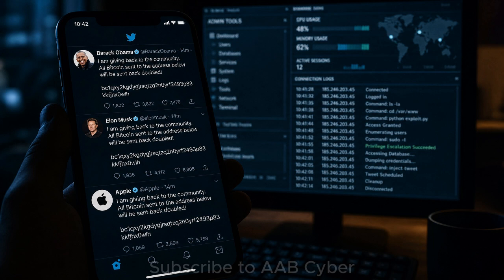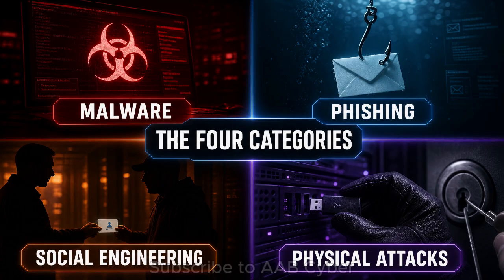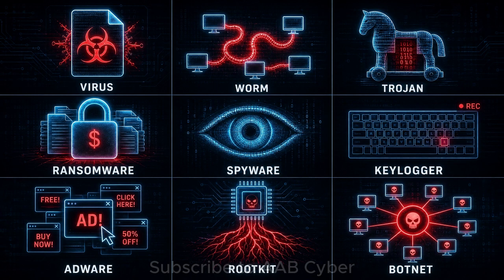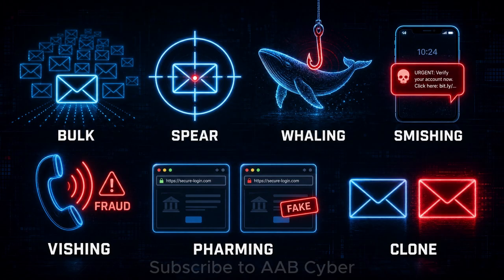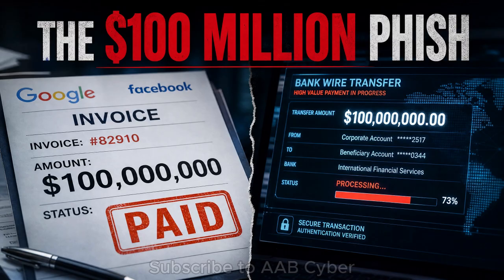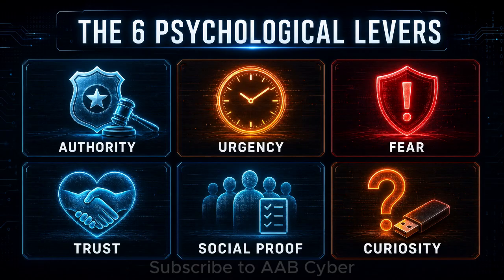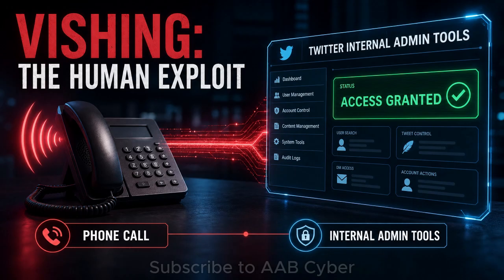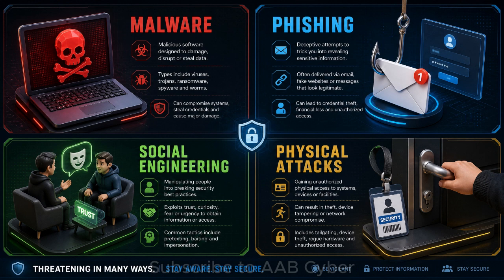1.4 Obama, Musk, Apple: Hacked With Zero Lines of Code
130 celebrity Twitter accounts. Hacked with zero lines of code. Here's exactly how one phone call pulled it off — and the four attack vectors behind almost every cyberattack you'll ever hear about.

In July 2020, hackers hijacked roughly 130 verified accounts — including Barack Obama, Elon Musk, and Apple — to run a Bitcoin scam in plain sight. No malware. No exploit. Just a phone call to a Twitter employee. In this video, you'll learn the 4 categories that explain almost every hack in history:

- MALWARE — 9 types explained (virus, worm, trojan, ransomware, rootkit, spyware, keylogger, adware, botnet) + how WannaCry took down 200,000+ computers in days
- PHISHING — 7 types explained (bulk, spear phishing, whaling, smishing, vishing, pharming, clone phishing) + the SLAM method for spotting a fake email in seconds
- SOCIAL ENGINEERING — the 6 psychological levers attackers use (authority, urgency, fear, trust, social proof, curiosity) + how the Twitter hack actually worked
- PHYSICAL ATTACKS — 6 tactics from tailgating to badge cloning, and why no firewall stops someone who just walks in the front door

Stick around for a 10-question quiz at the end to test yourself — drop your score in the comments.

⏱ TIMESTAMPS
0:00 Cold Open — The 2020 Twitter Hack (Obama, Musk, Apple)
0:37 What Is an Attack Vector? (+ the 4 Categories)
2:41 Malware Explained — 9 Types + the WannaCry Attack
5:45 Phishing Explained — 7 Types + the SLAM Method
8:26 Social Engineering — 6 Psychological Levers & Techniques
11:28 Physical Attacks — 6 Types + Real Pen-Test Stories
13:24 How These 4 Attack Vectors Connect
14:29 Recap + the One-Paragraph Memory Anchor
16:13 Quiz: Test Yourself (10 Questions + Answers)
19:12 5 Key Takeaways
19:58 Outro

This is Week 1 of our Cybersecurity Master Course. If this helped things click, hit subscribe so you don't miss the rest of the series, and tell us in the comments which attack vector you want us to go deeper on next.